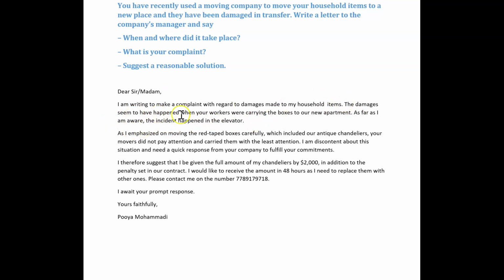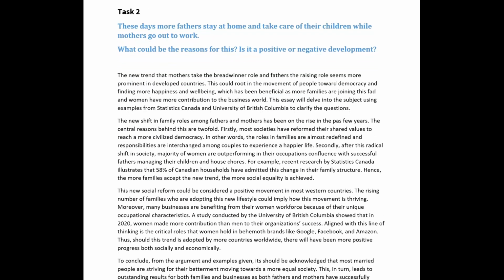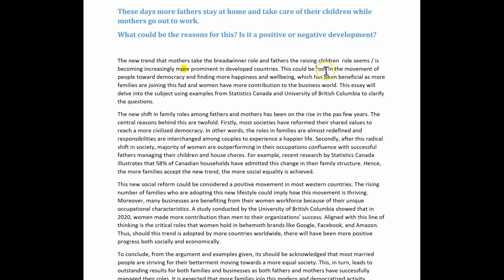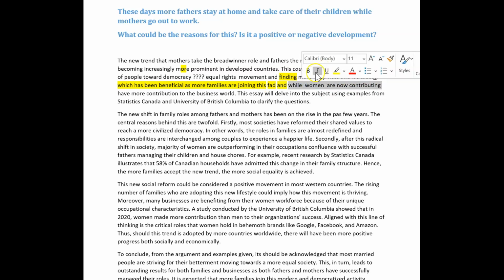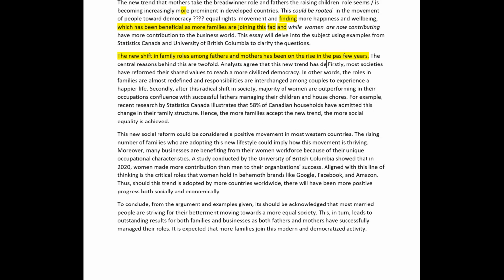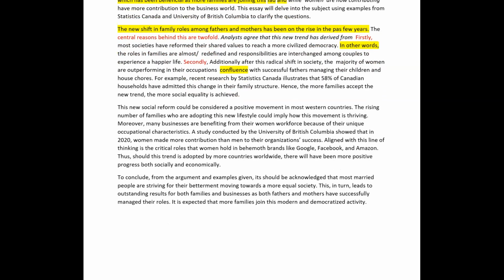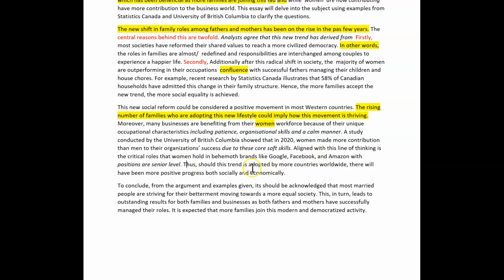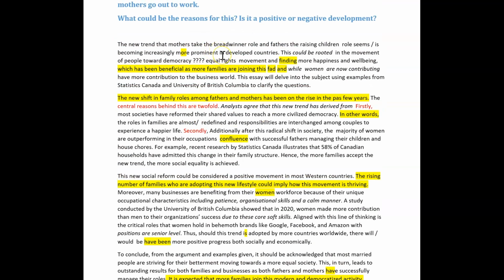ielts essay correction - Pooya -well done!!